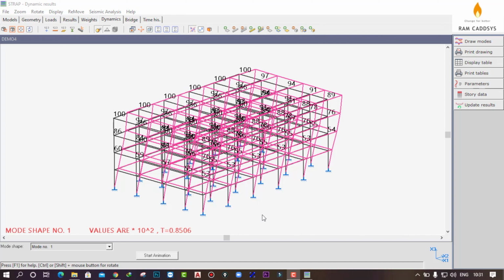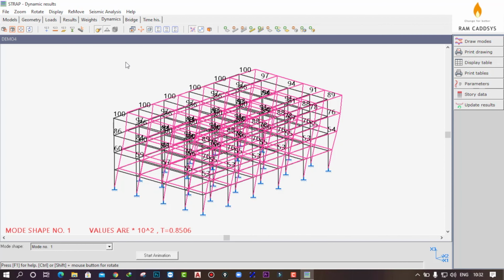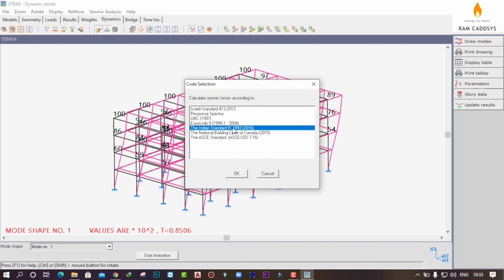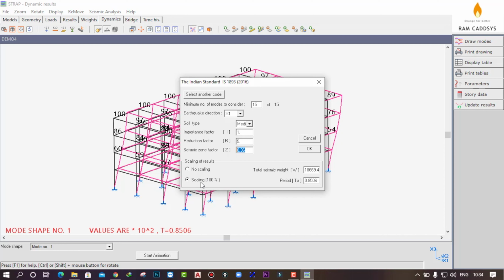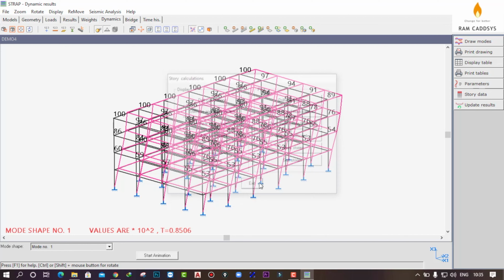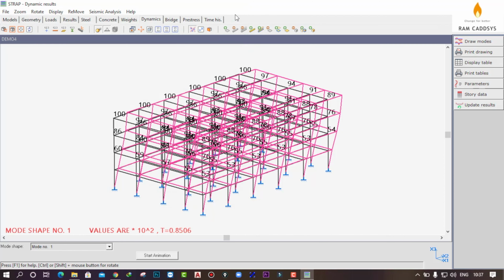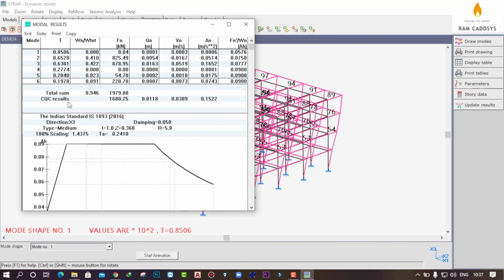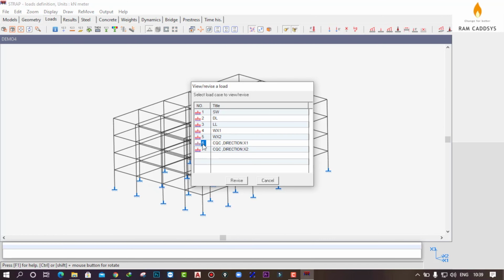STRAP TUTORIAL - 8 | SEISMIC ANALYSIS OF STRUCTURE